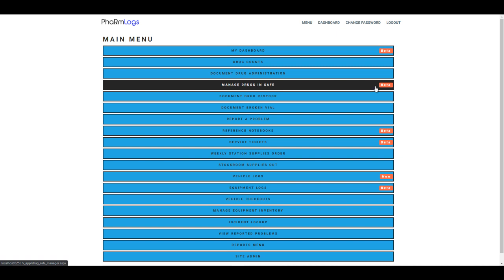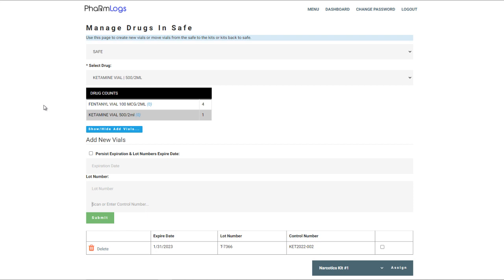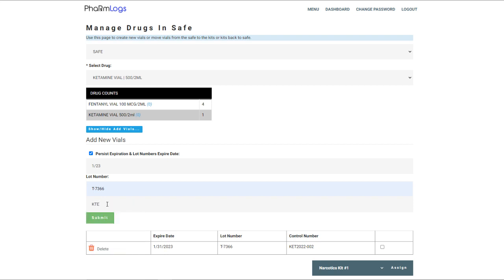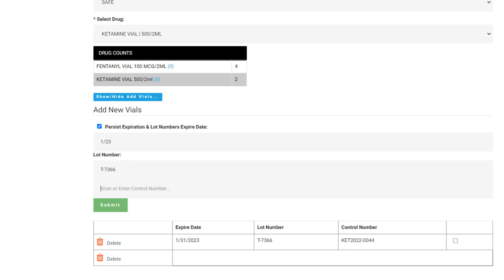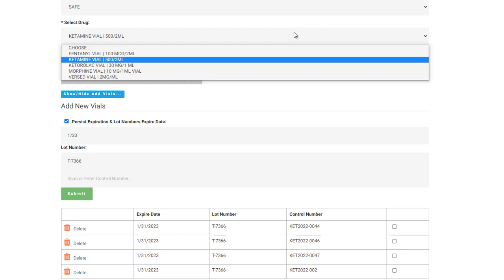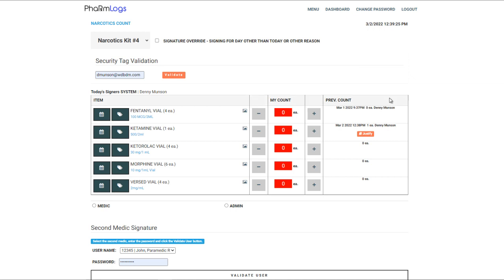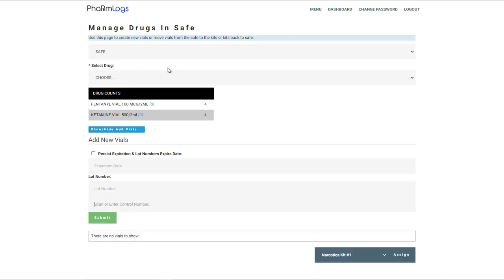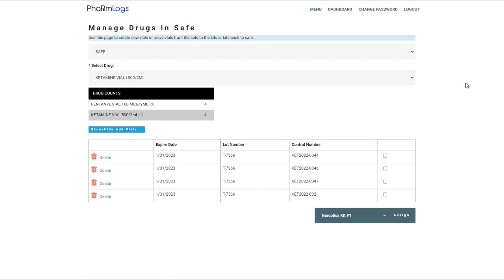Manage Drug in Safe and Kits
This video shows how the drugs are created and assigned to the safe. It will also show the drugs moved from safe to kits and back from kits to safe.
This module is customized to your operations and we add features like security tags and implementing QR code scanners.